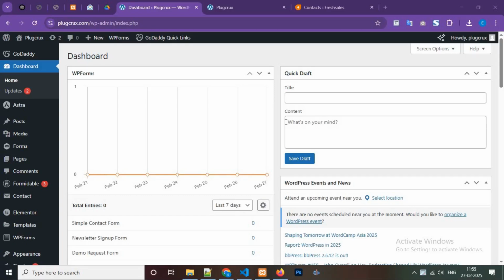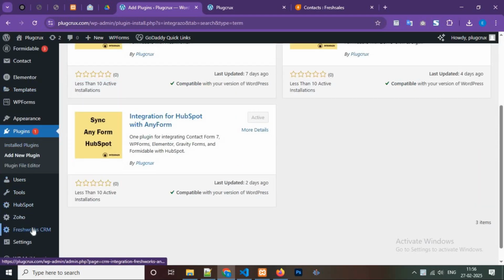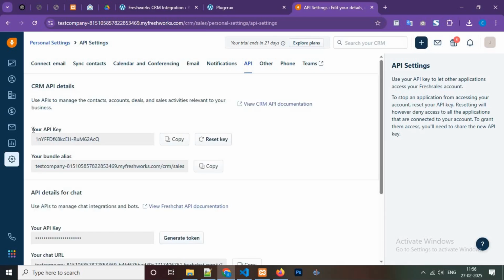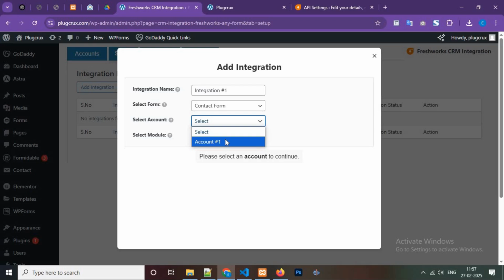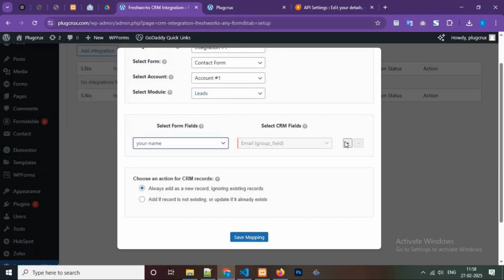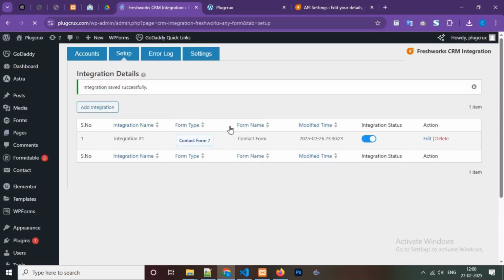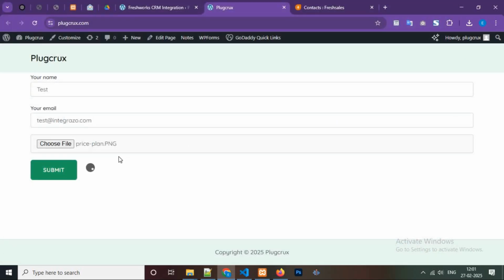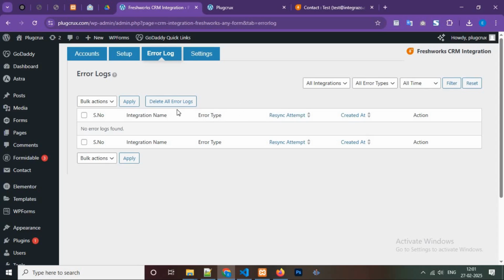How to Connect Formidable Forms to Freshsales CRM | Automate Lead Capture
Looking to integrate Formidable Forms with Freshsales CRM by Freshworks? This step-by-step tutorial will show you how to send Formidable Forms submissions directly to Freshsales CRM, allowing you to automate lead capture, streamline sales processes, and improve customer management—all without any coding!

🔥 What You’ll Learn:
✅ Seamless Formidable Forms to Freshsales CRM Integration
✅ Sync Formidable Forms submissions instantly to Freshsales CRM
✅ Step-by-step setup for quick integration
✅ Automate lead capture and optimize sales workflow
✅ Best practices for data transfer and workflow automation

💡 Whether you're a business owner, marketer, or developer, this tutorial will help you connect Formidable Forms and Freshsales CRM effortlessly!

🚀 Watch now and enhance your lead management with Freshsales CRM!